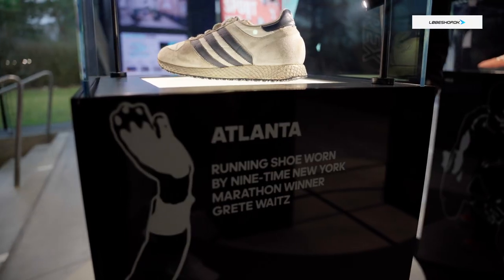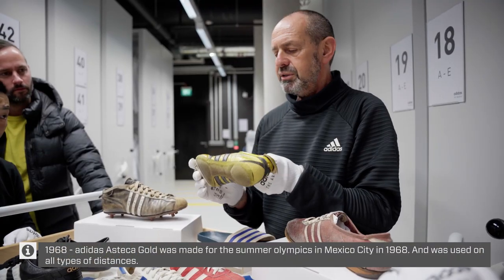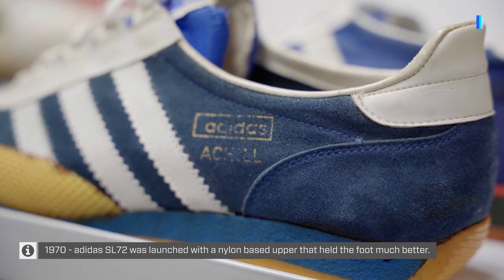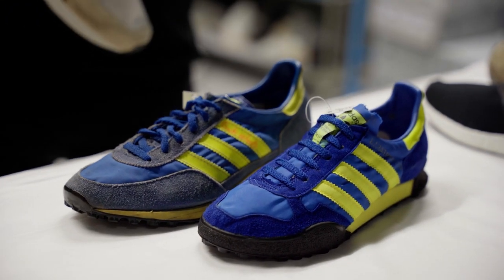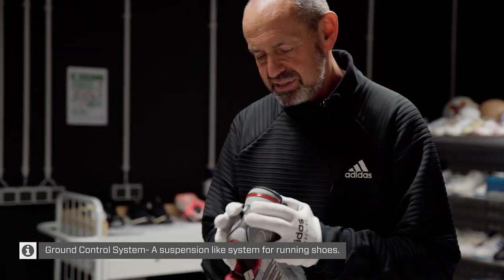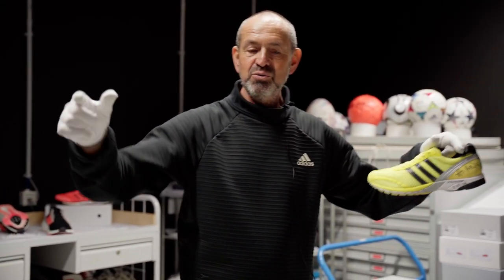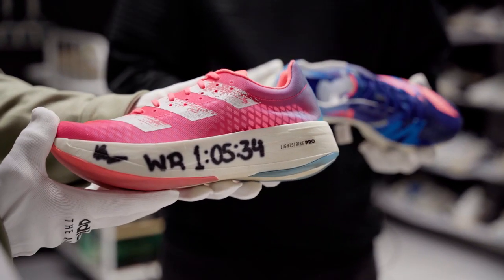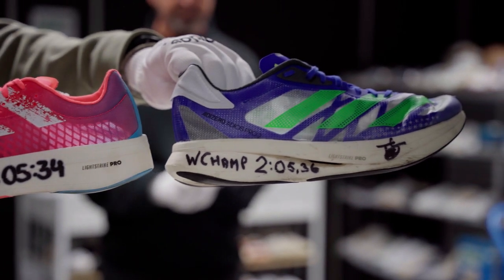A Sneak Peek into the Adidas Archives: Legendary Running Shoes and Their Stories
Join our newsletter for the latest releases, news, and special discounts

Discover the rich history and innovative technology behind adidas running shoes in this comprehensive video. From their early days as track spikes to the latest super shoes like the Adizero Adios Pro, adidas has been a major player in the world of running shoes for nearly a century. Learn about the athletes who have worn Adidas shoes to achieve record-breaking success and the cutting-edge materials like Adidas Boost and Lightstrike Pro that make their shoes so popular among runners today. Whether you're a professional athlete or a weekend jogger, adidas has something for you. Watch now to discover the fascinating history and innovations behind adidas running shoes.